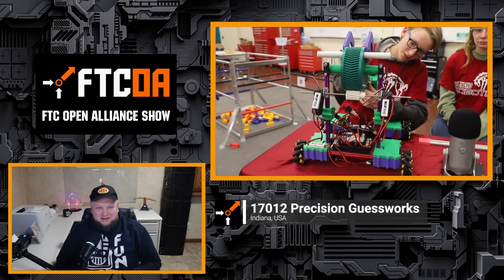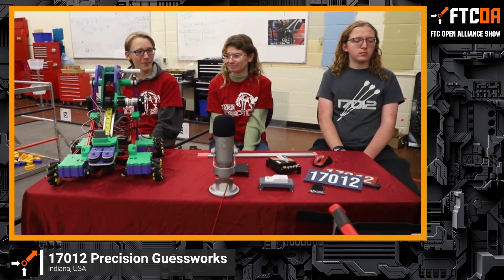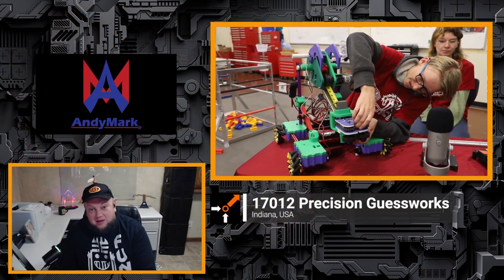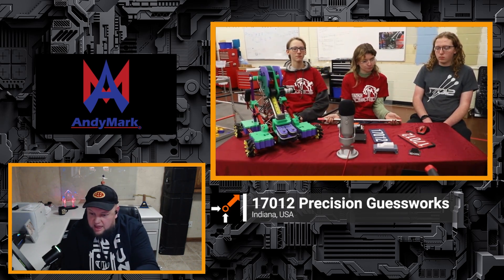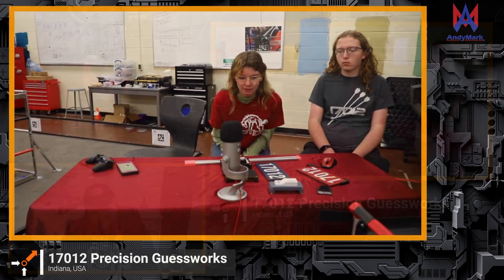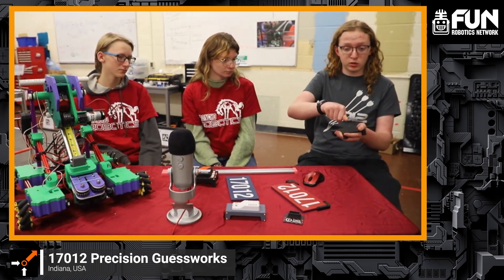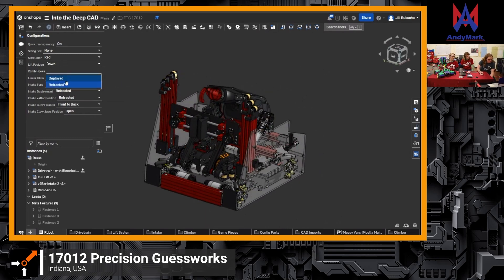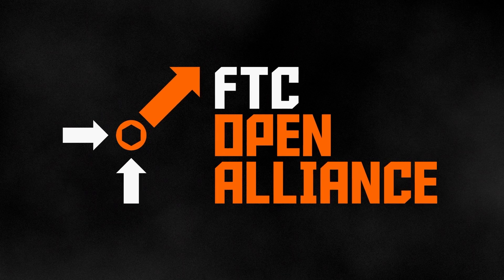Boathook Climber | Magnetic Plates | Everybot Mods | 17012 Precision Guessworks | FTC OA Show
17012 Precision Guessworks is back to provide their updates for Into the Deep. Check out their magnetic number plates, boat hook climber CAD overview and how they utilized the FTC Everybot as a learning platform with custom mods on The FTC Open Alliance Show.